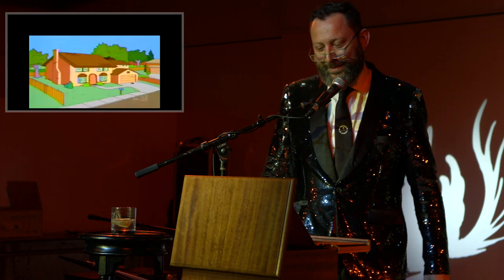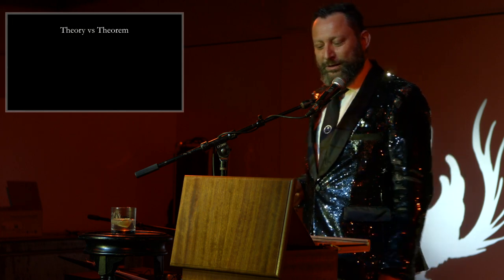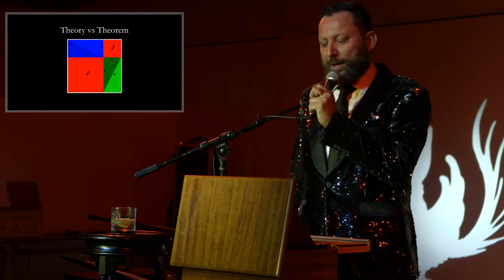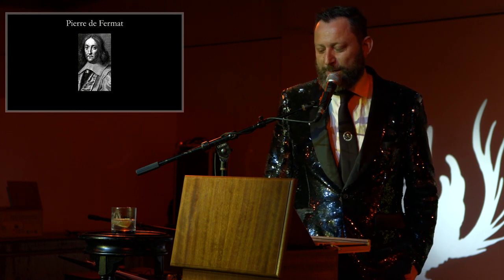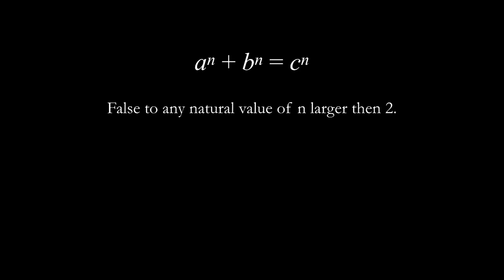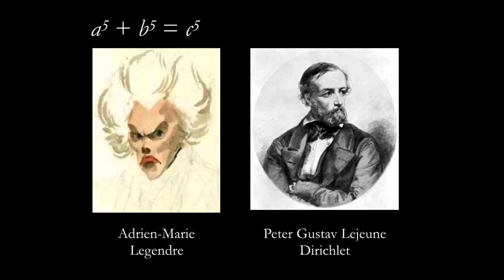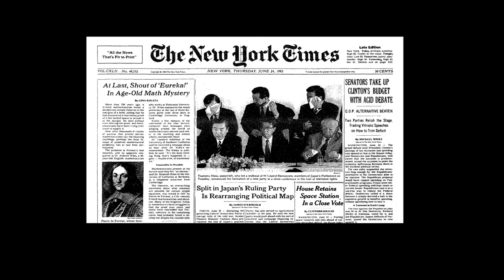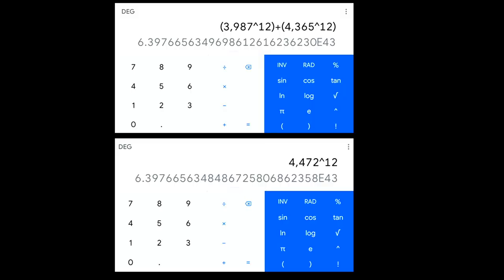Fermat’s Last Theorem | Odd Salon PROOF 6/6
Meet the most "difficult math problem," racking up the largest number of unsuccessful proofs.

For over 350 years this mathematical conjecture has evaded proof. It became the most famous problem that hasn't been solved; making it into popular culture and having a bounty set on its head worth 100,000 gold marks.

Boris Levit ~ Fermat’s Last Theorem

NOTE: There are some audio issues in the first five minutes of this footage. We will replace it shortly with better audio.

Odd Salon PROOF: Six stories of compelling evidence and undeniable corroboration, of credible theories and inferential arguments, and the measure of truth and spirits

Recorded live Tuesday, June 4th 2019 at Public Works, San Francisco, CA

Curated by Isolde Honoré
Edit, Camera, Post production: John Adams
Sound: Steen